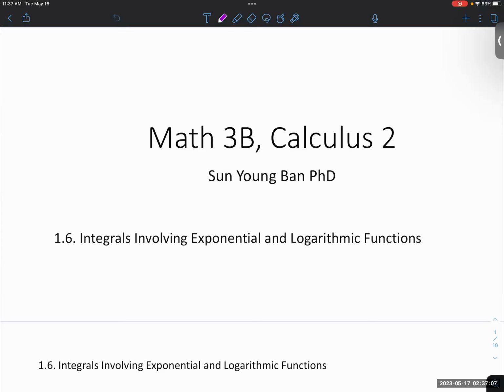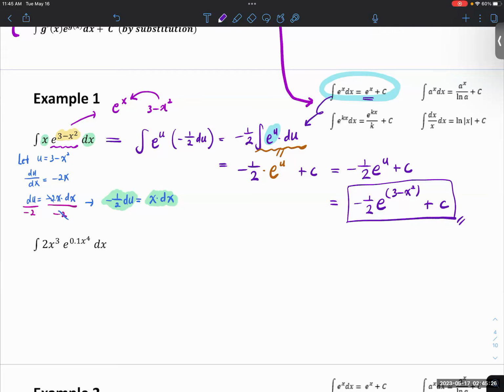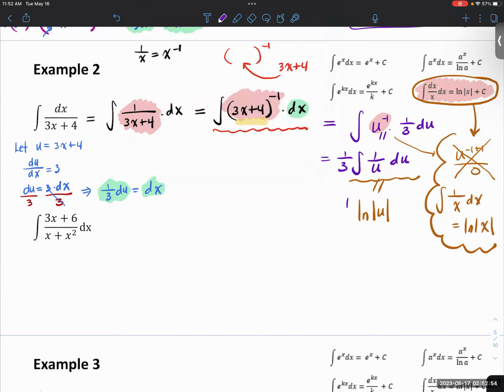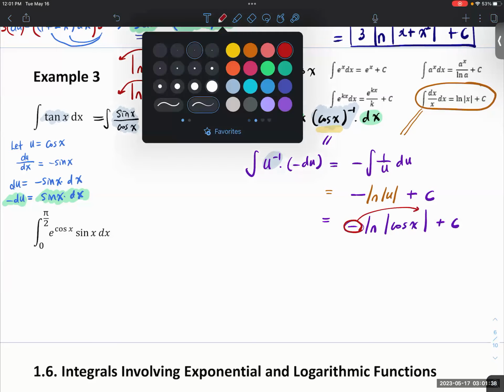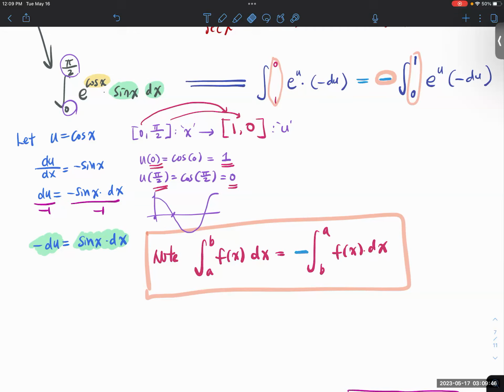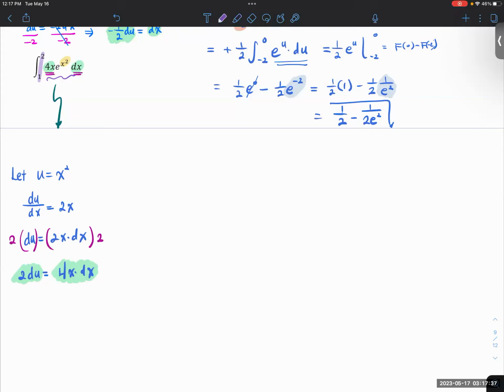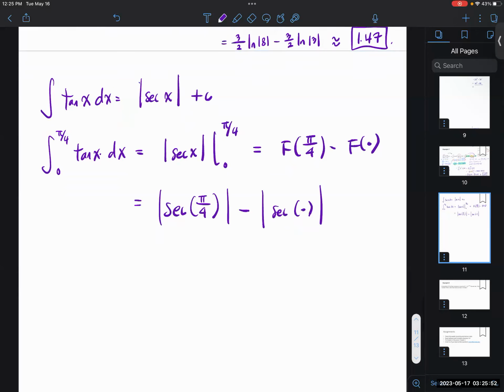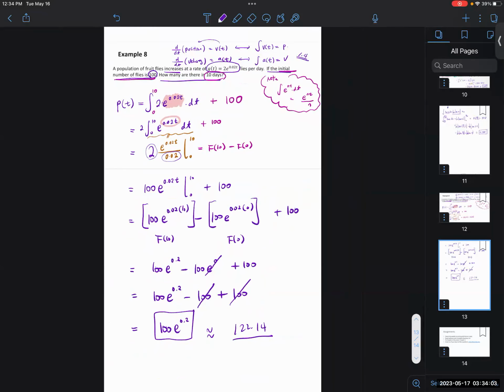Math 3B_Lecture: 1.6 Integrals Involving Exponential and Logarithmic Functions